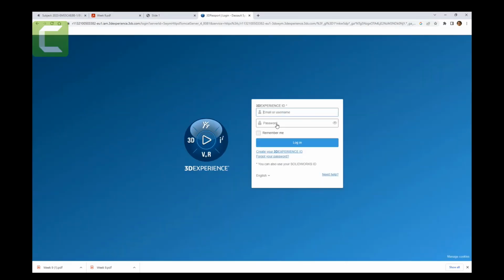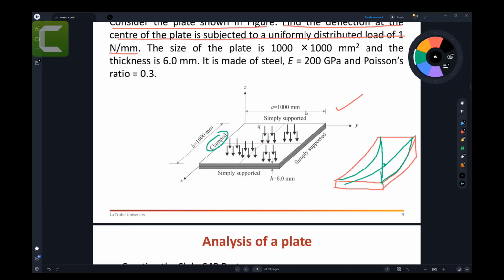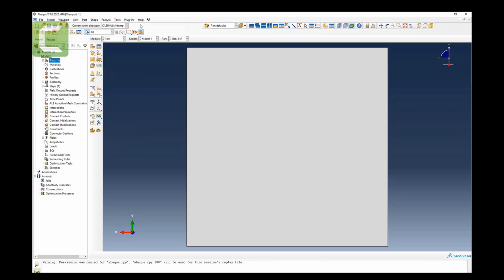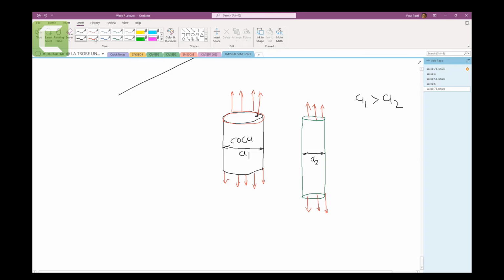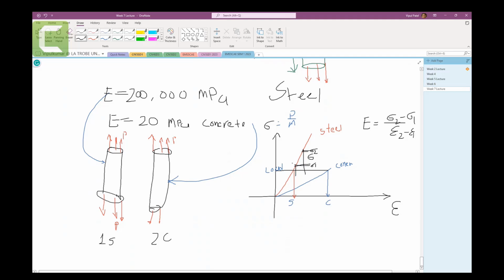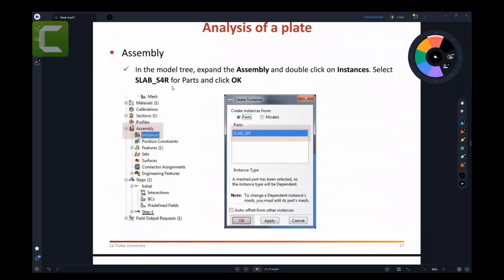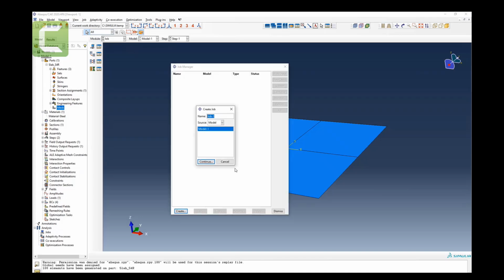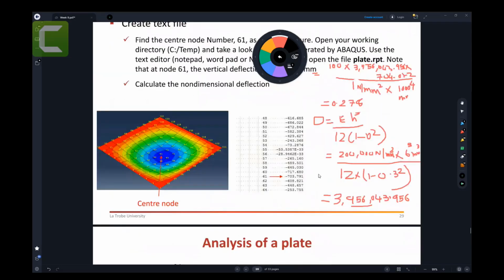EMS5CAE Week 9 Lecture